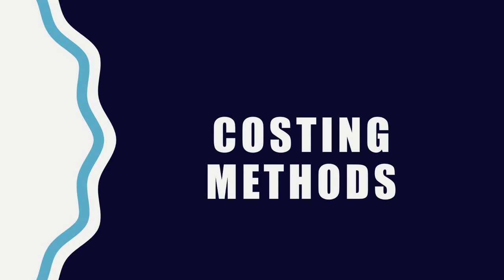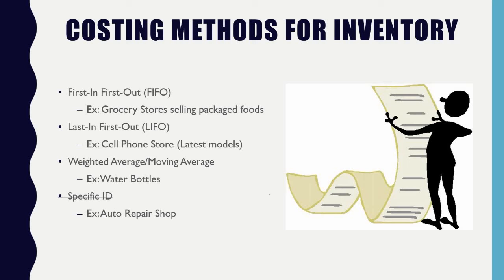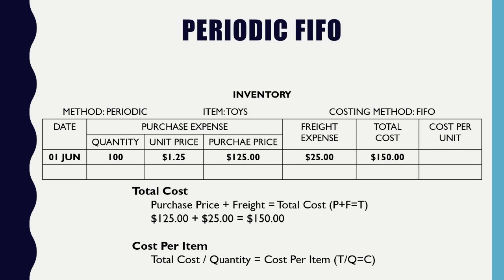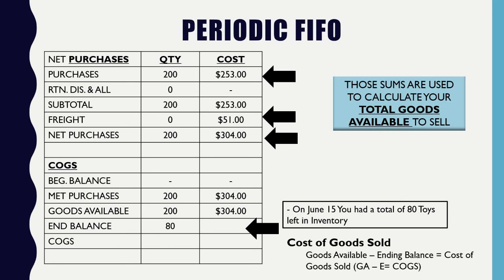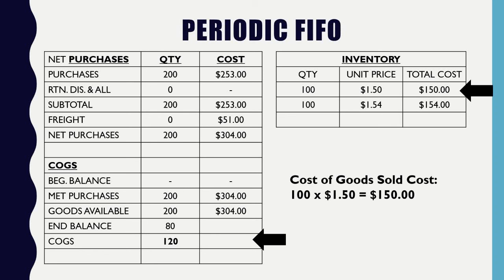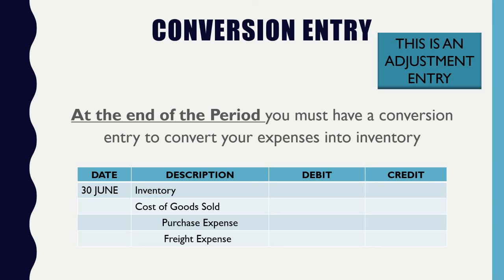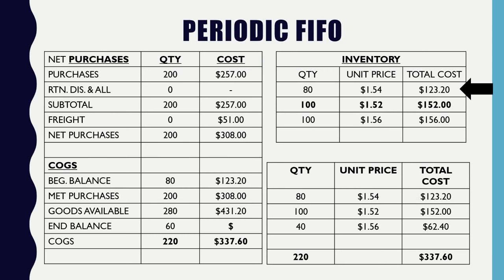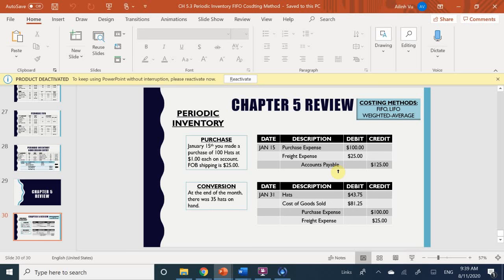ACCT CH 5.3 PERIODIC FIFO